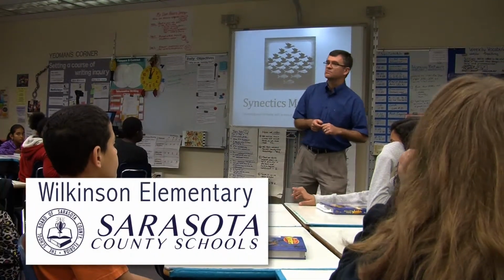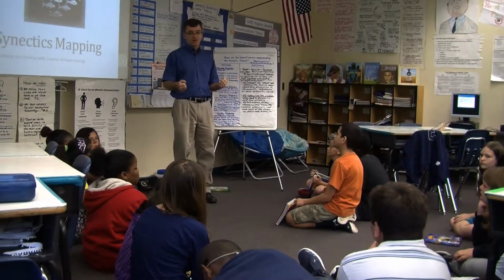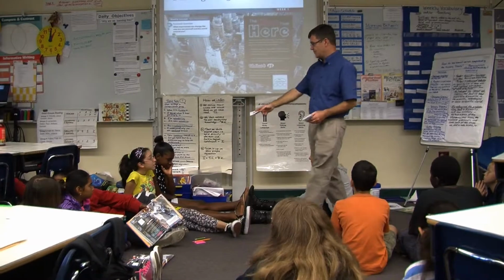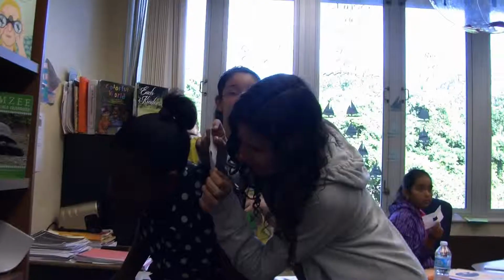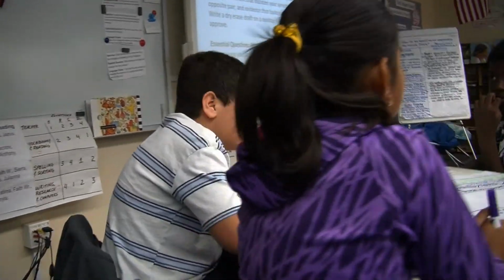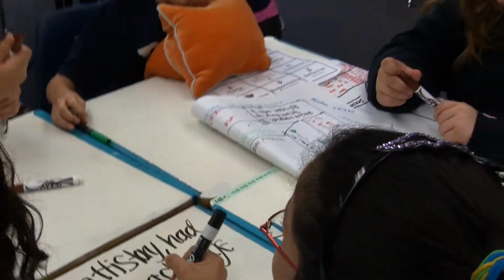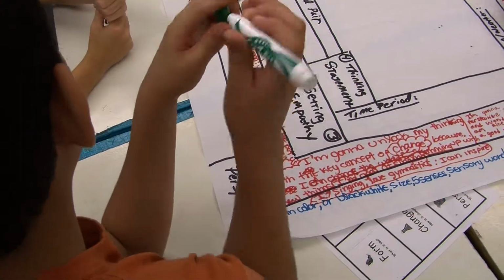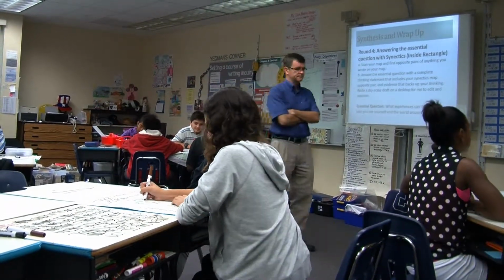IOC#314 - Wilkinson Elementary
An original award-winning series produced by The Education Channel. In Our Classrooms series focuses on best practices in the classroom. Featured Teacher for Wilkinson Elementary School - 5th Grade Teacher, Edward Hashey.